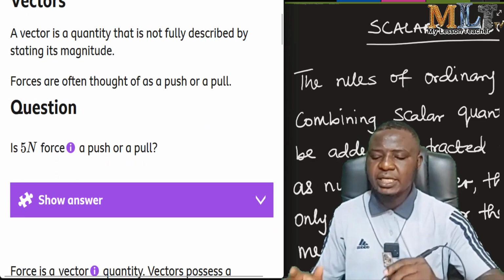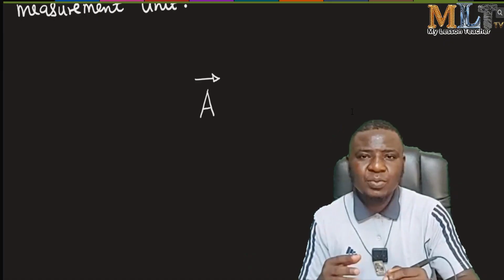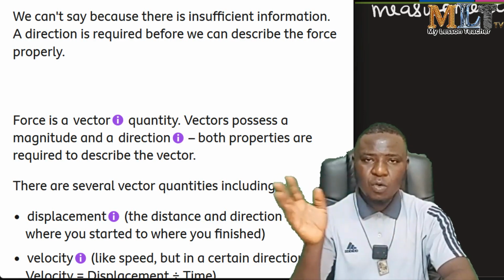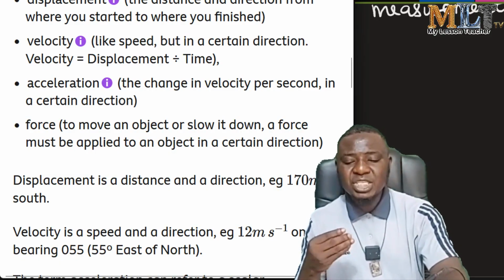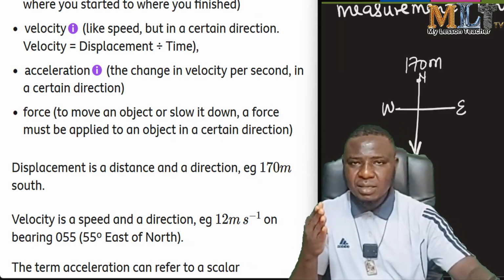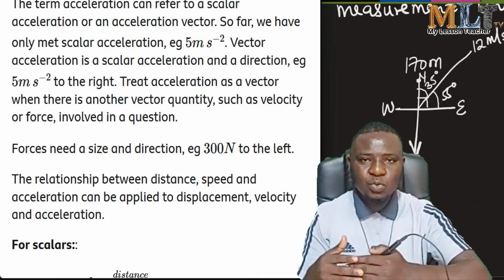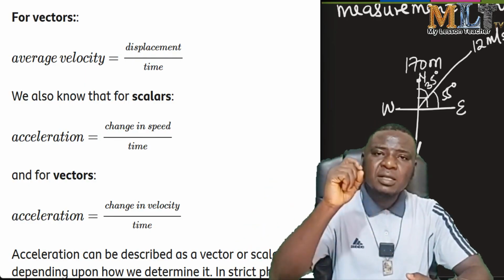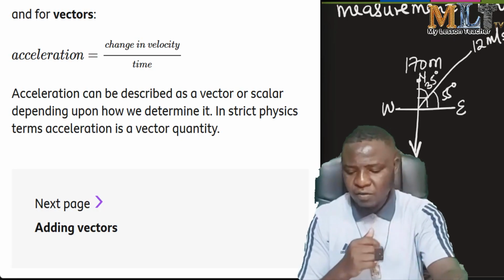“Scalars vs Vectors Explained in 5 Minutes | Physics Made Easy for Beginners”_LEC002